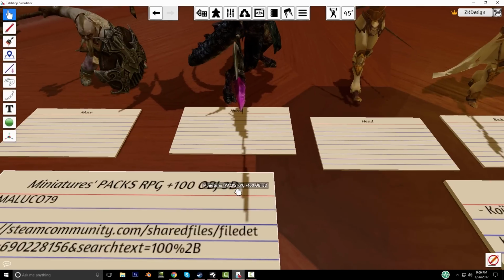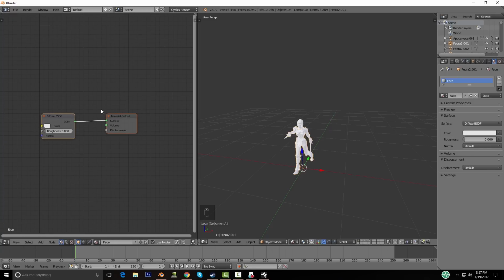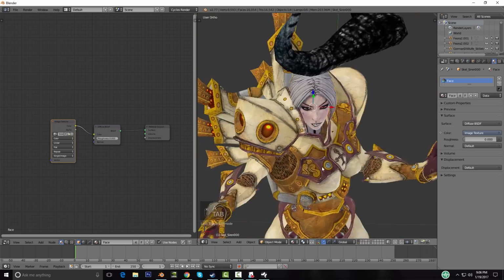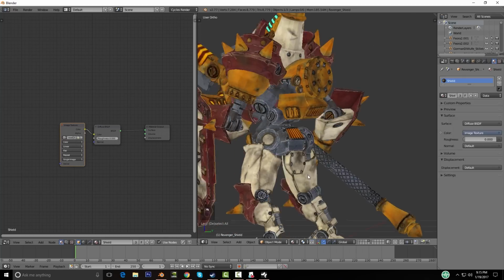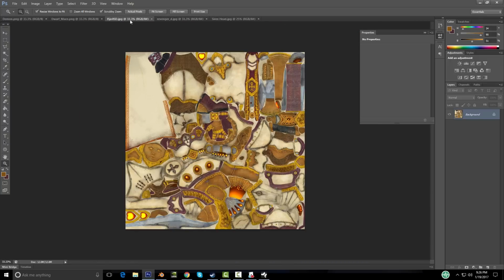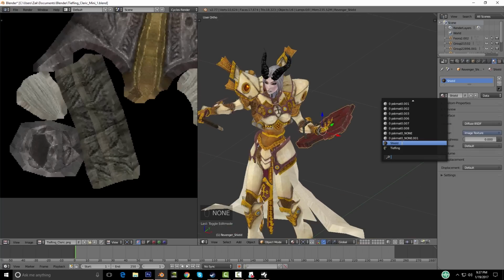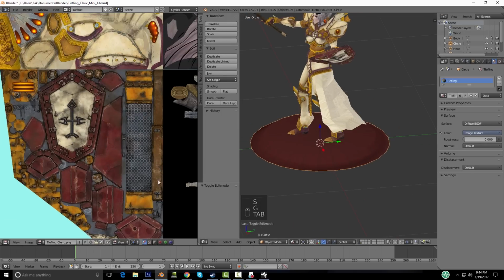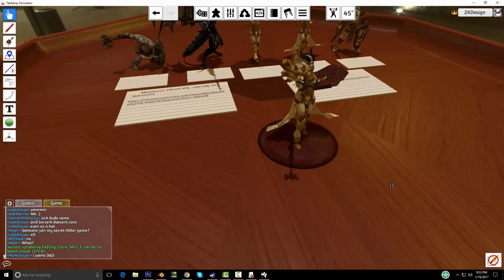Tabletop Simulator Custom Miniature Guide - RPG Tiefling Cleric Blender Kitbash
For this video, we'll be making a Tiefling Cleric for tabletop roleplaying. All of the assets are pulled from the Steam Workshop and edited in Adobe Photoshop and Blender. You could definitely use GIMP in place of Photoshop in this project.

It looks like some of the source files aren't being supported anymore. Get the source files here:

Dwarf and Demon:
Miniatures' PACKS RPG +100 OBJ 3D - MALUCO79